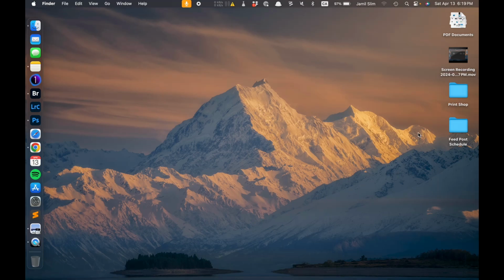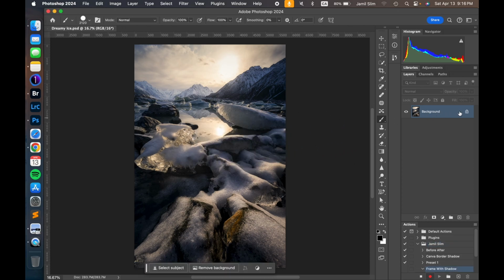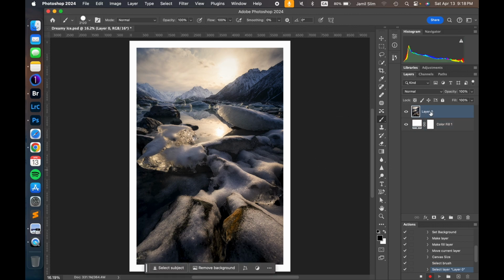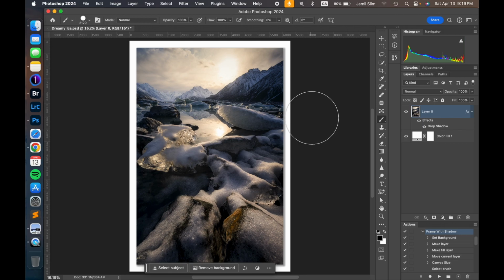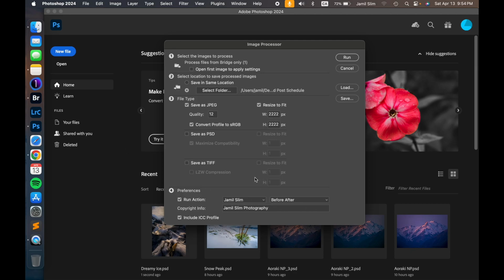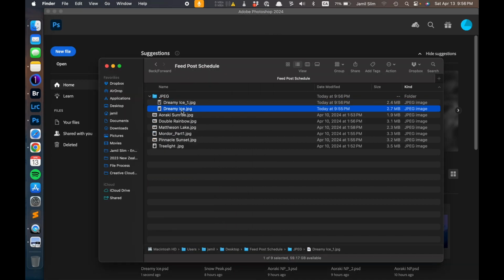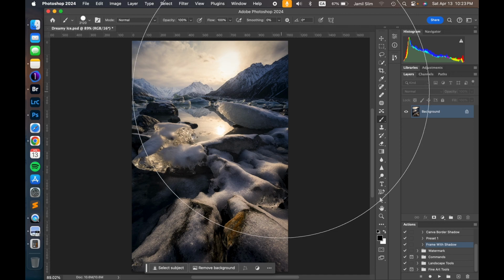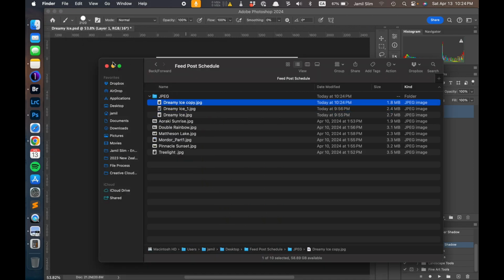How To Automate, Prepare And Export Your Images with a White Border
If you are following me on Instagram, you saw in my feed the images with the white border and the shadow I use as a second slide.
In this video, I share with you the full process step by step of how I create the border & the shadow, but also how to automate the process to keep the same settings and have the same framing for consistency.

In case you use Adobe Bridge, I share a simple trick that shows how simple and fast it is to automate and export an image with the script without opening the files in Photoshop.

Thank you so much for your support and watching.

*** Please note that the URLs below contain affiliate links with Amazon and FStop Gear, meaning I will get a small commission if you decide to make a purchase through my links. ***

Photography Gear List:
Camera : Nikon Z7ii
My Favourite : Nikkor Z 14-24 f/2.8
Best Hiking Lens : Nikkor Z 24-120 f/4
Telephoto : Nikkor Z100-400 f/4.5-5.6
Drone Dji Air 2s

Accessories:
CF Express Cards - Angelbird AV PRO CFexpress B SE 512 GB
SD Cards - Angelbird AV PRO SD V60 MK2 128 GB
Nisi Polarizer CPL True Color
Anker Portable Battery Bank USB-B / USB-C
Battery Charger USB Dual Slot for Nikon Z
Portable SSD SanDisk 4TB Extreme PRO